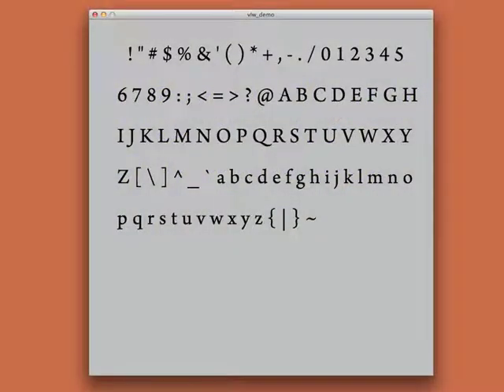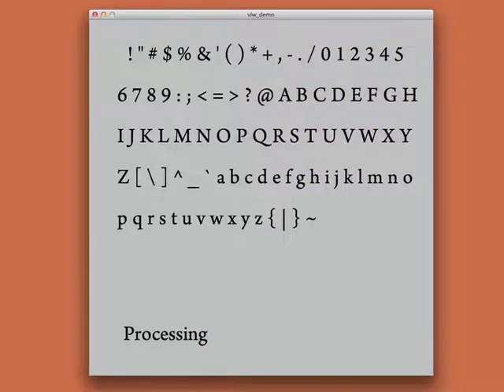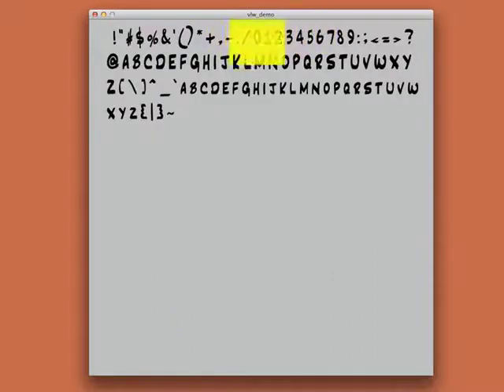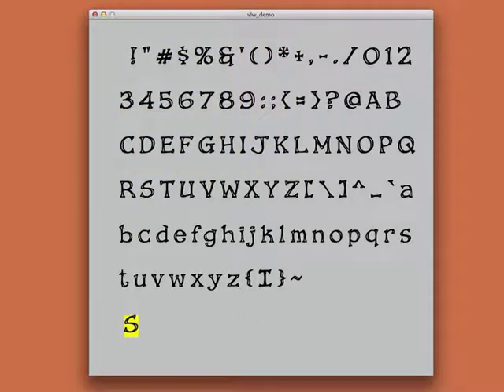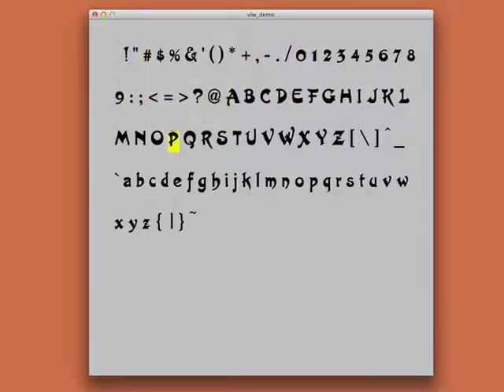W7 G3 V5 Why Font Files 5m22s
A discussion of why Processing uses custom font files for sketches, and we don't just use the font files already installed on the computer.